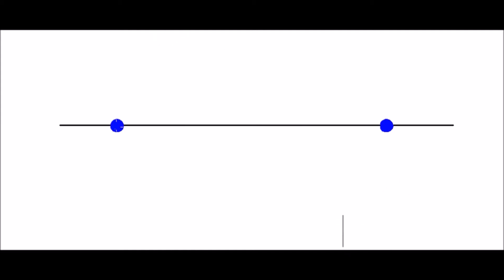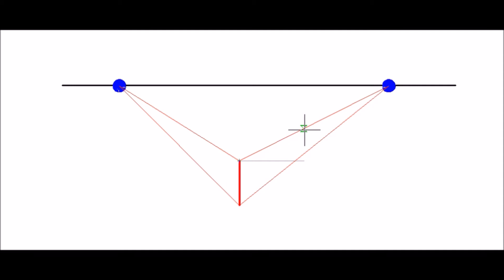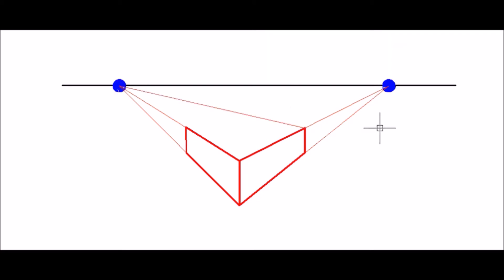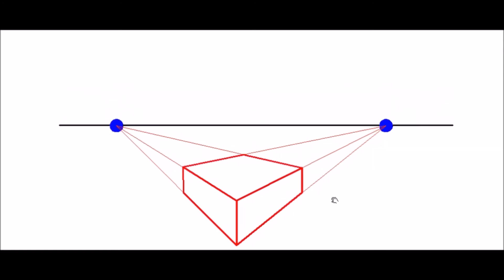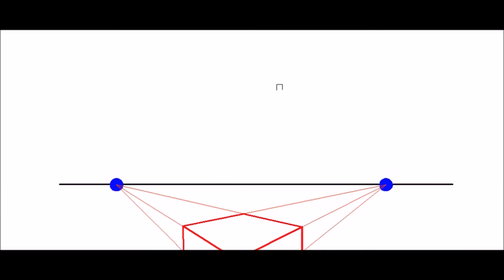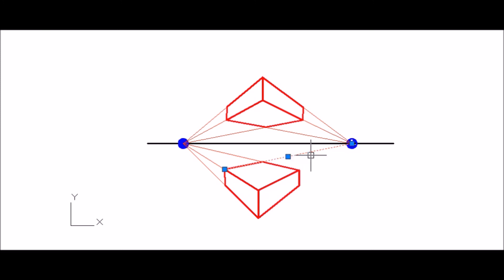How to draw using 2 Point Perspective | draw a simple Cube using 2 Point Perspective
This videos teaches how to draw a simple cube using  2 point perspective.